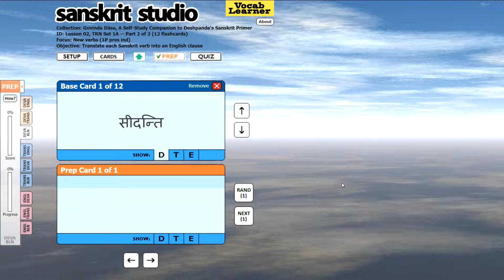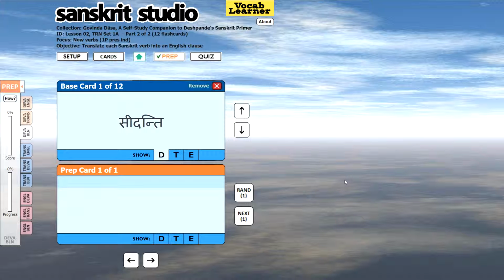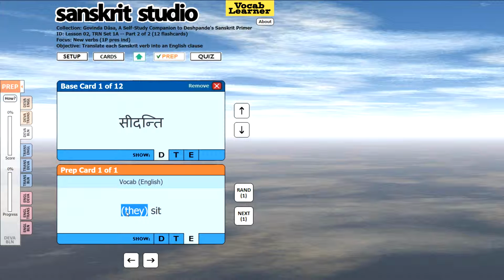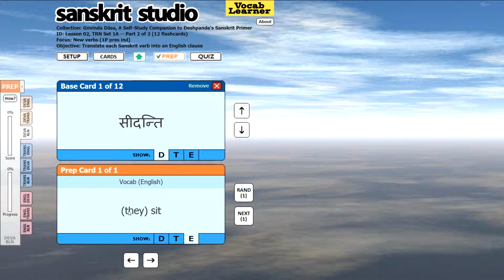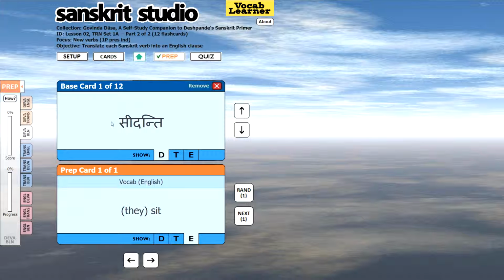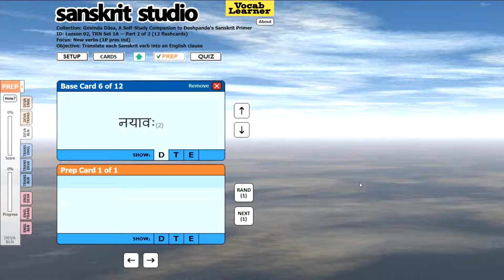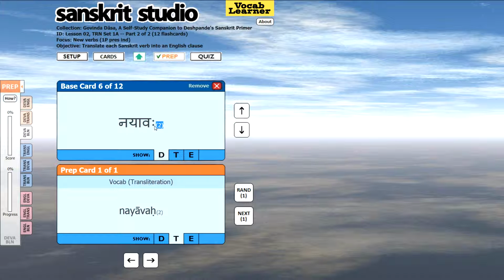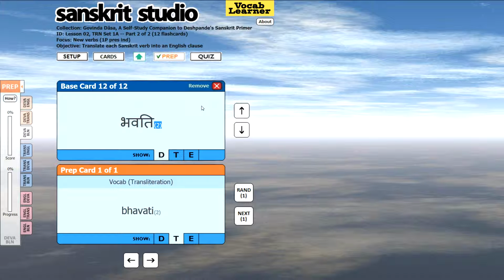Lesson 02: Sanskrit Flashcards TRN 1A-2: Commentary [Deshpande Sanskrit Primer Companion]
Lesson 02, Flashcards (Phase 1): TRN Exercise 1A-2 [Deshpande Sanskrit Primer Companion]

This video (by Govinda Dāsa, is a part of Govinda Dāsa's 'A Self-Study Companion to Deshpande's Sanskrit Primer' (available

The video features a Sanskrit flashcard set with 12 cards for the beginning Sanskrit student.

Throughout the video, Govinda Dāsa provides a translation (whether from Sanskrit to English, or from English to Sanskrit) of every word, phrase, and sentence mentioned in the assignment. He also recites all shown vocabulary words on the flashcards, whether they are in Devanagari, in Roman transliteration, or in English.

The words featuring in this video may be found below, or by visiting from where you also can navigate to the answers for this exercise.

TRN Exercise 1A-2 (Devanagari and Transliteration to English).
Focus: New verbs (1P pres ind).
Objective: Translate each Sanskrit verb into an English clause:

1. सीदन्ति
sīdanti

2. पश्यसि
paśyasi

3. त्यजतः
tyajataḥ

4. पिबावः
pibāvaḥ

5. धावामः
dhāvāmaḥ

6. नयावः (2)
nayāvaḥ (2)

7. तिष्ठथ
tiṣṭhatha

8. वसामि
vasāmi

9. स्मरावः
smarāvaḥ

10. पतथः
patathaḥ

11. वदामि
vadāmi

12. भवति (2)
bhavati (2)

Excerpt from Govinda Dāsa, 'A Self-Study Companion to Deshpande's Sanskrit Primer'.

First manuscript: Tue 09 Dec 2014 12:49:40 GMT.
Latest manuscript: Wed 15 Apr 2015 20:40:42 GMT.
Web page published: Sat 14 Feb 2015 21:45:46 GMT.
Web page updated: Sat 16 May 2015 12:18:20 GMT.